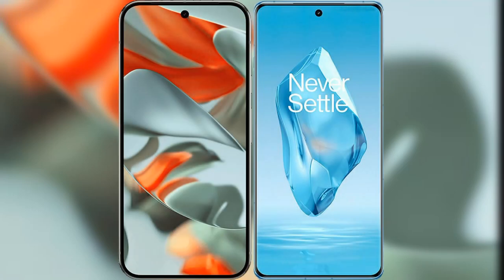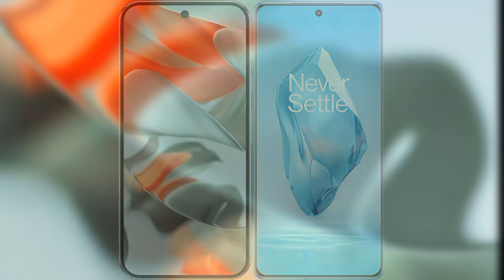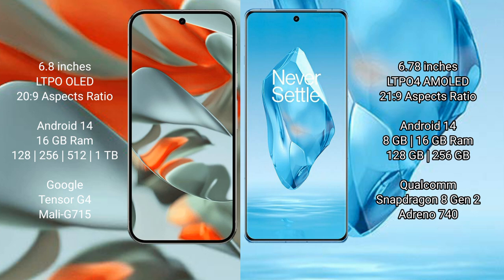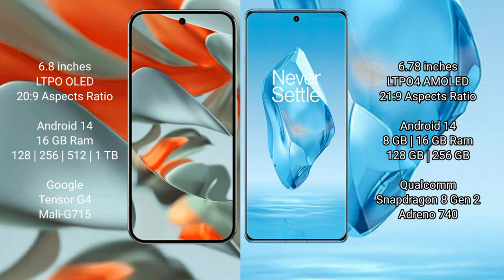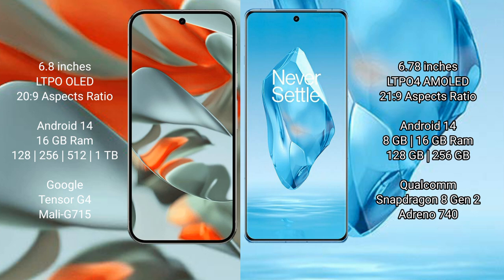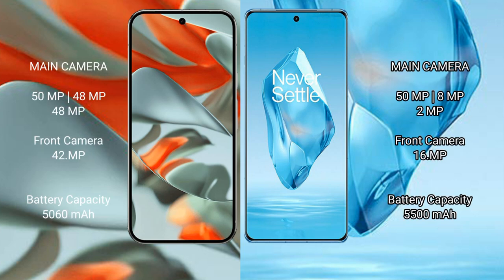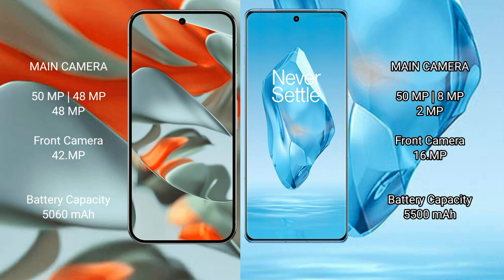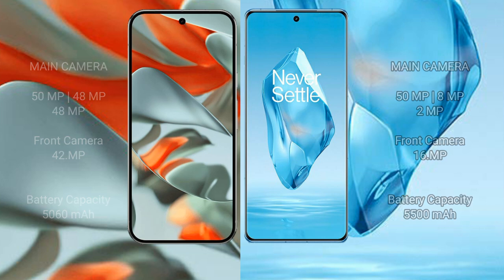Google Pixel 9 Pro XL vs OnePlus 12R Review